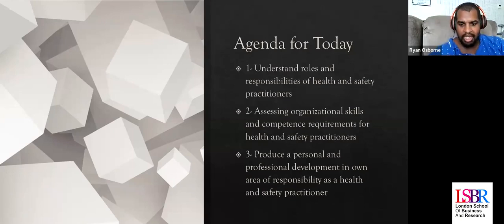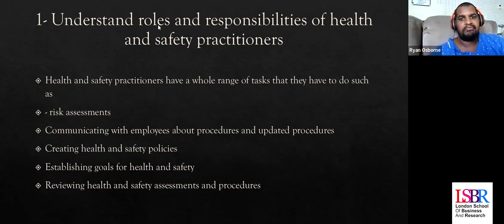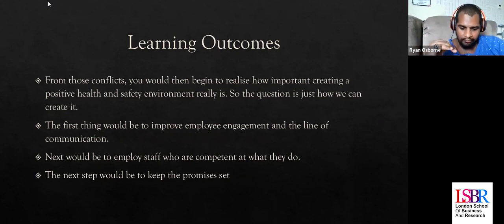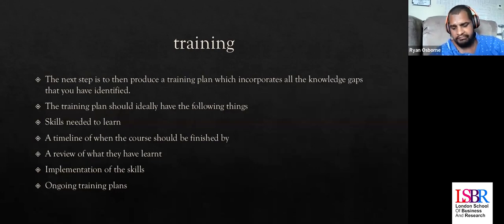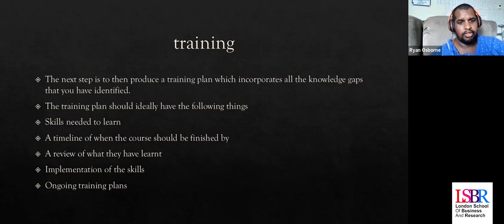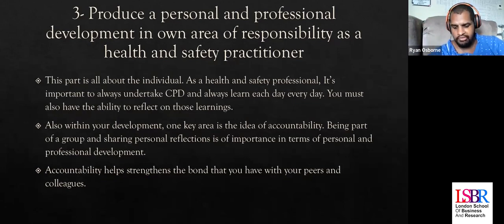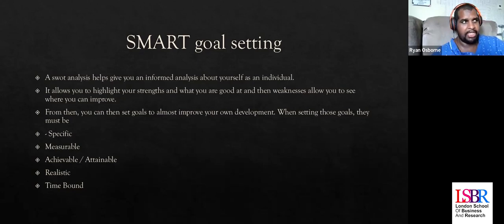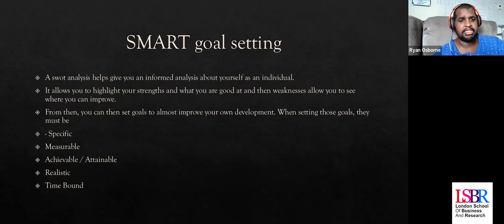LSBR UK, Development Of The Health And Safety Practitioner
Development Of The Health And Safety Practitioner

London School of Business and Research, UK invites you to an interesting session.